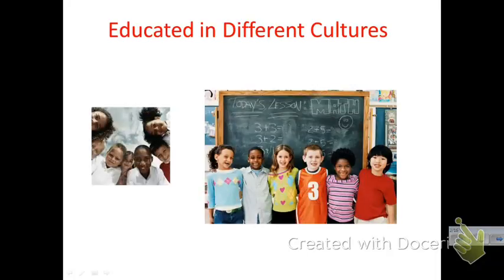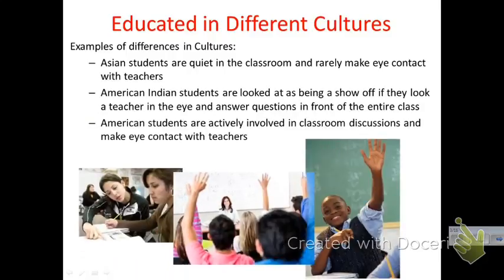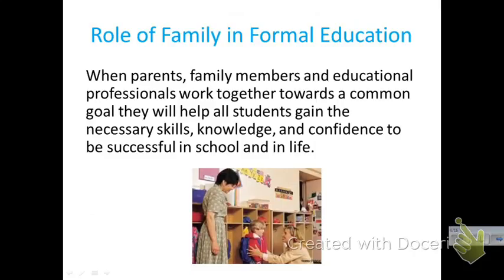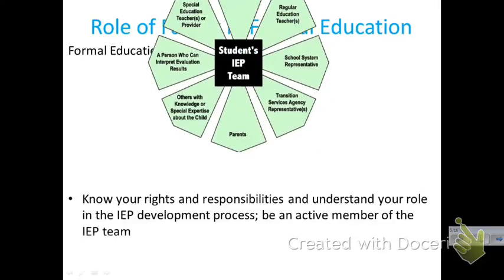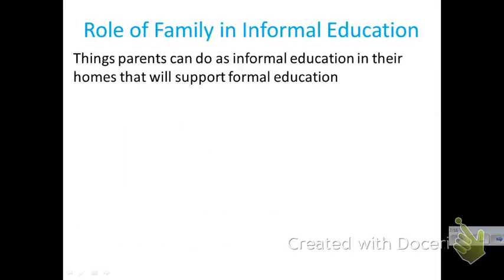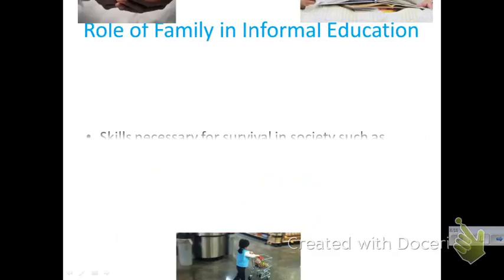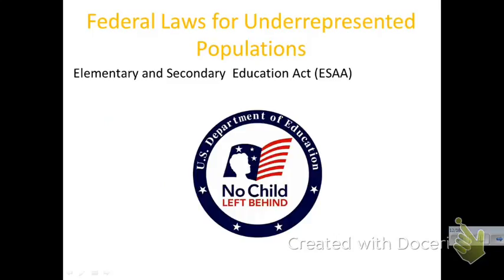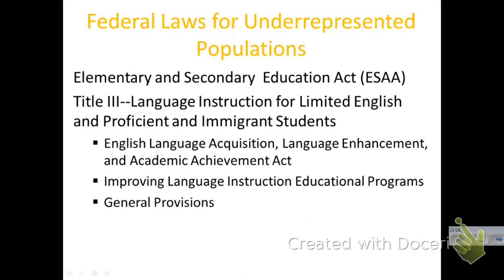Final for esl